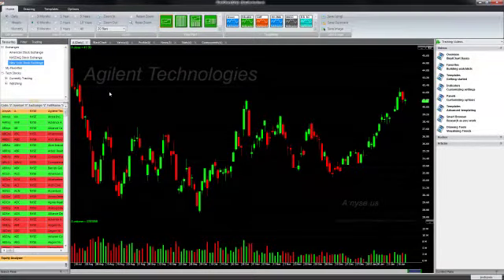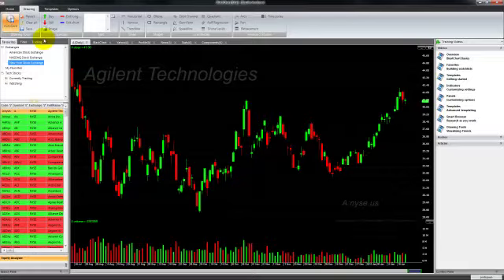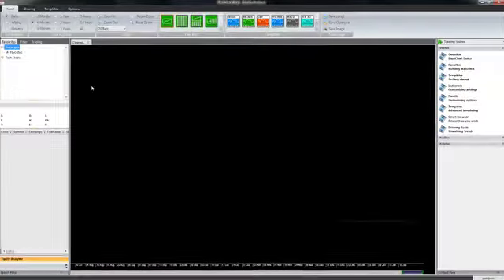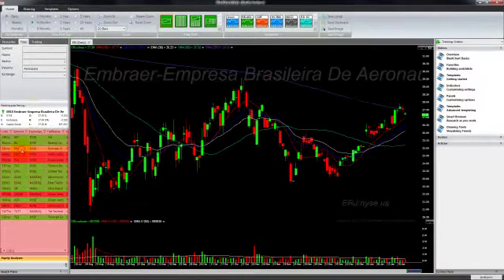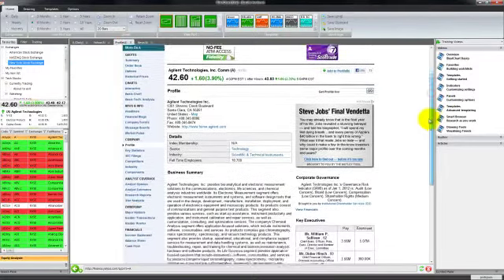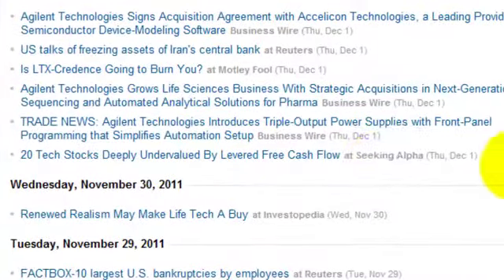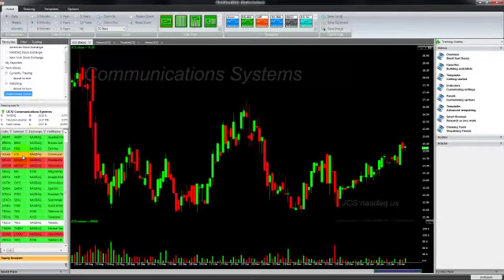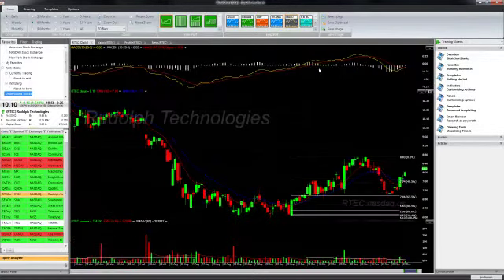BlastChart Training - Day 1: Overview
In this video, we will aim to have you up to speed as quickly as possible on the framework underpinning BlastChart. We'll explain how each component divides the visual interface into a common sense workspace and demonstrate how a typical trader can utilize BlastChart to make real life trading decisions.